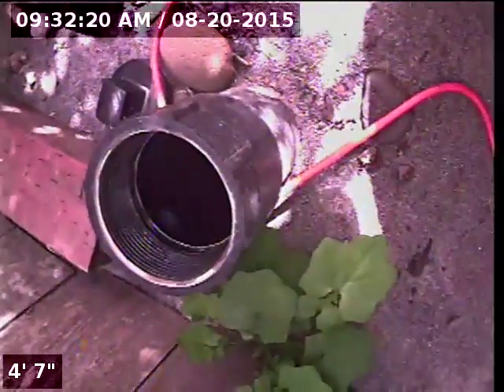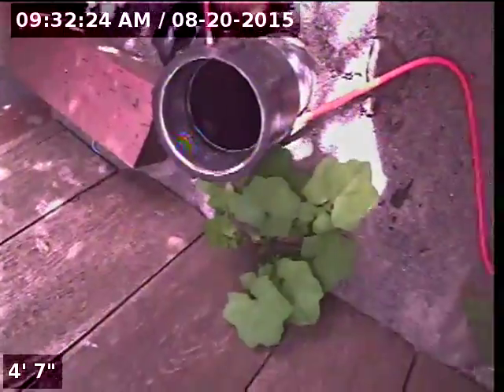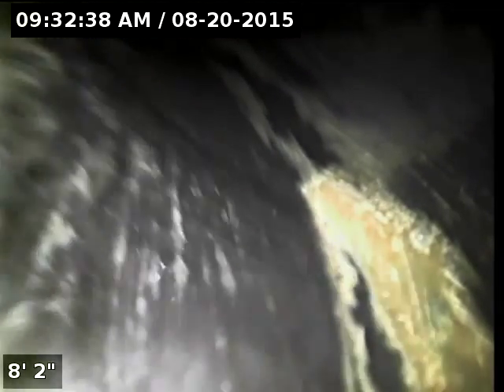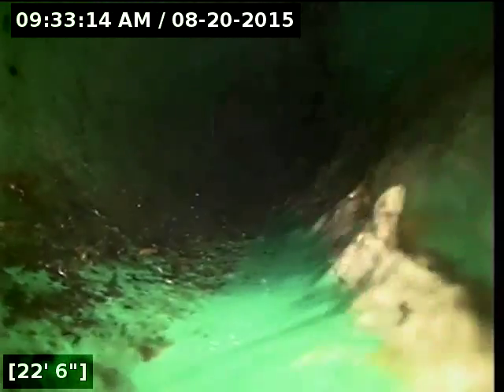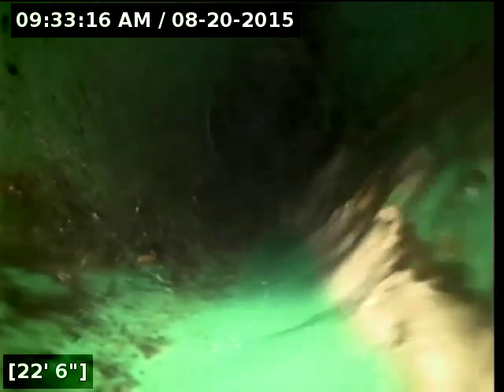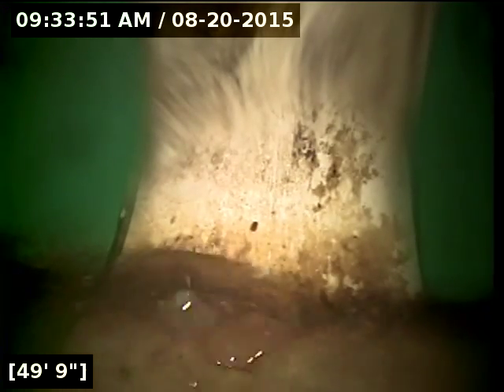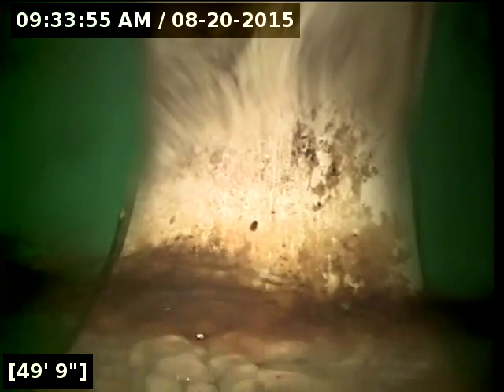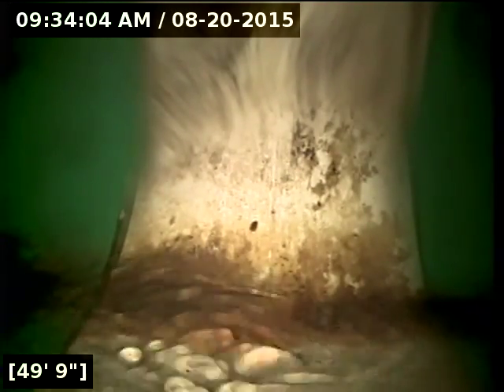243 ne 56th ave